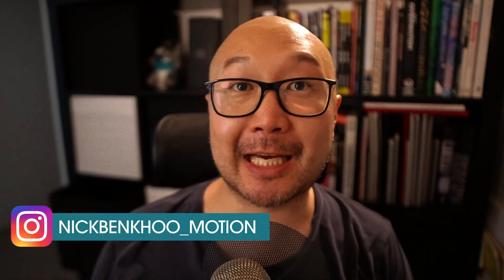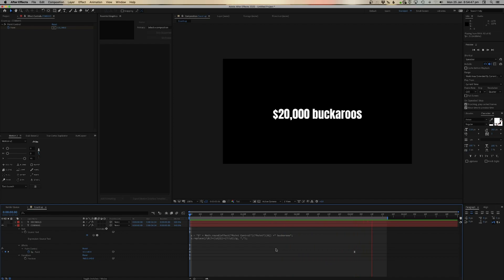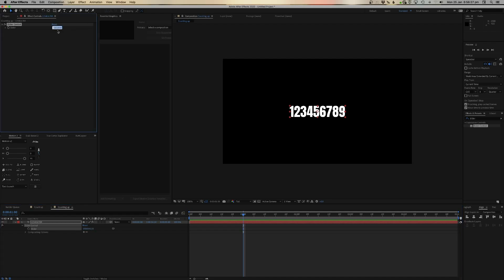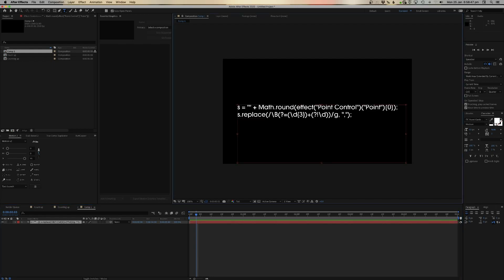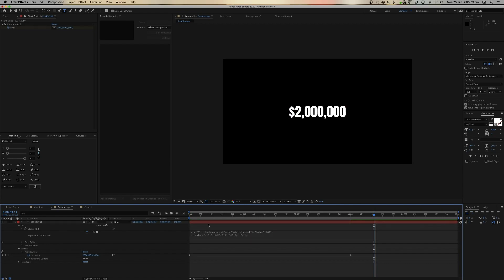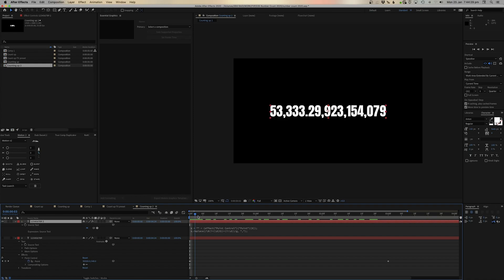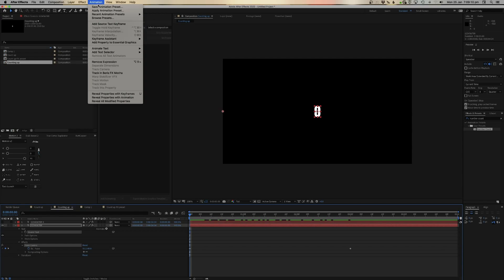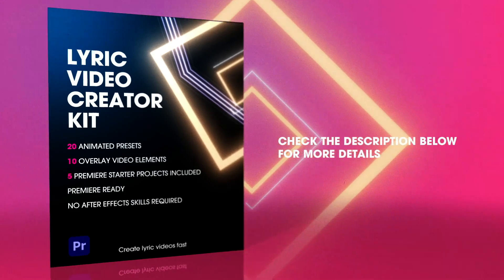Numbers counting up with commas, decimals [ULTIMATE GUIDE] - After Effects 2020 Update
A comprehensive look at how to create numbers counting up in After Effects and create a preset for it so you never have to make it again.

In this lesson we also animate it with commas, decimal points and percentages as well as any other prefix you want to add.

For numbers with commas
s = "" + Math.round(effect(1)(1)[0]);
s.replace(/\B(?=(\d{3})+(?!\d))/g, ",");

For decimal points to 2 places
s = "" + (effect(1)(1)[0]).toFixed(2);
s.replace(/\B(?=(\d{3})+(?!\d))/g, ",");

- This will only work if the point controller (or your language equivalent) is the first effect in the effects stack.

What's Included
✅ Premiere Ready
✅ Full Tutorial